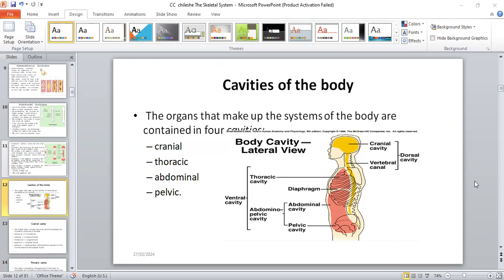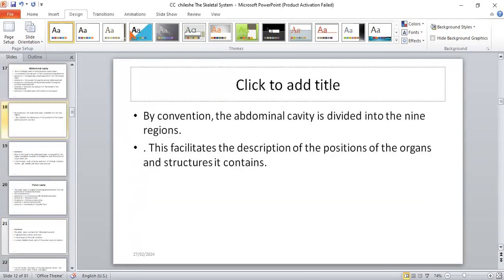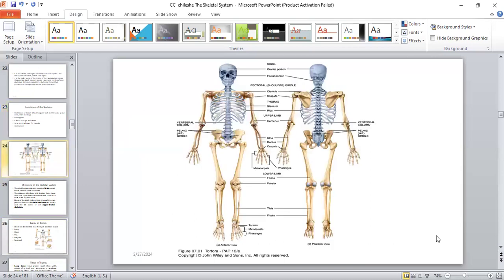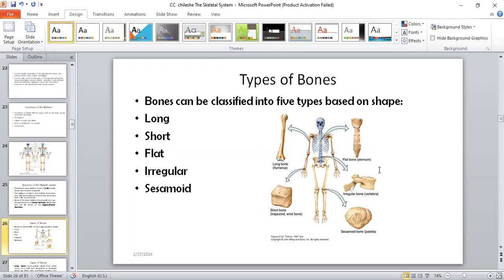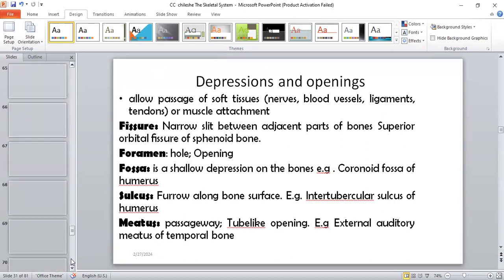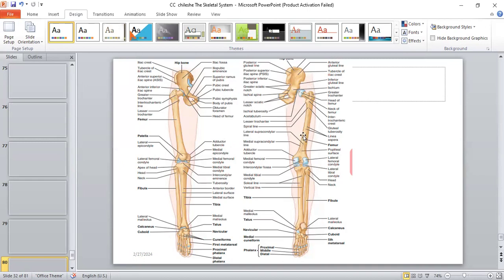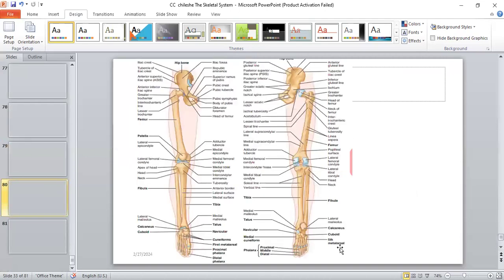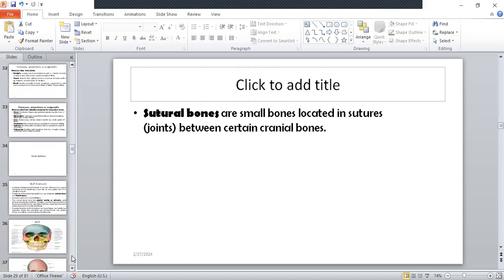Body cavities, bone surface markings